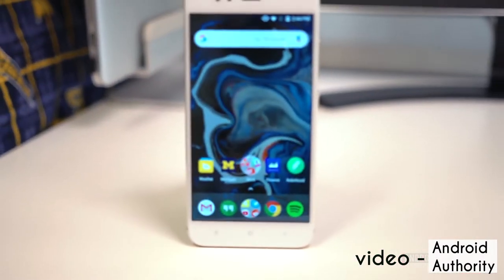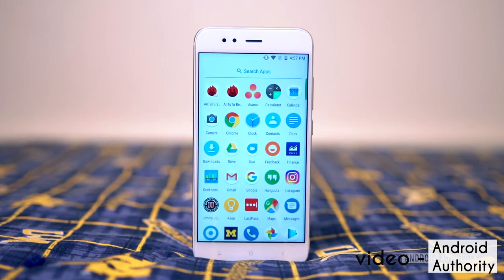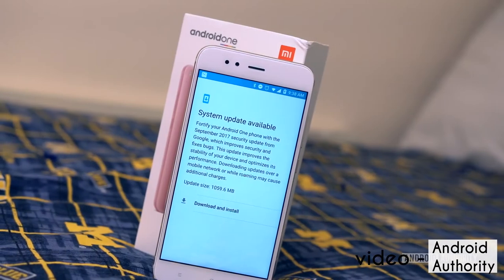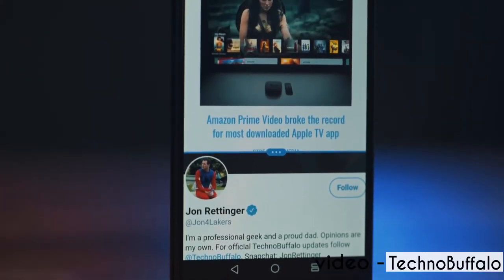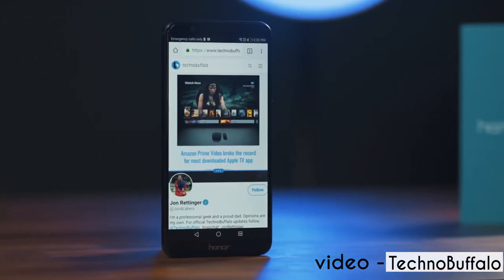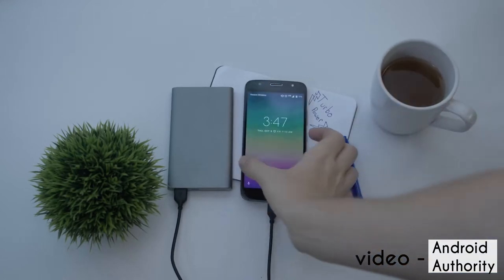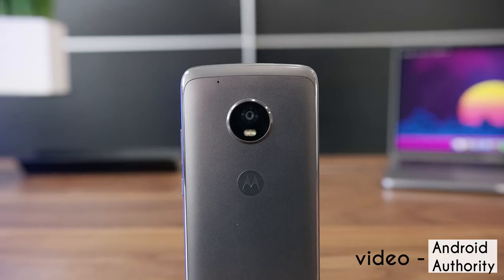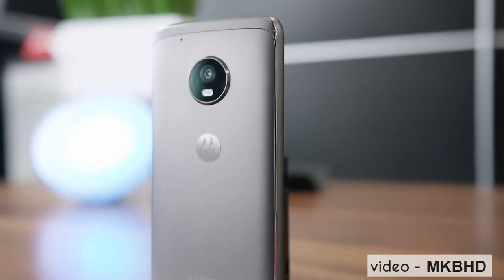Best Smartphones in India under 15000 - January 2018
Hey Guys in this video i'll be telling you about the best smartphones that you can buy under 15000 rupees .

Video courtesy! ( Definitely Check them out! )

Moto G5 Plus = MKBHD
oh come on you know him :p

Thumbnail - Cnet!